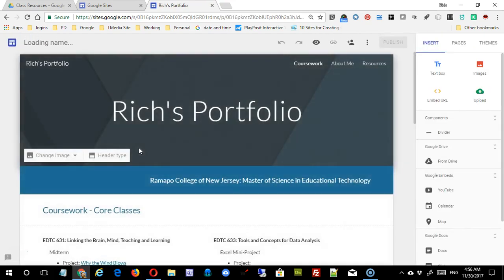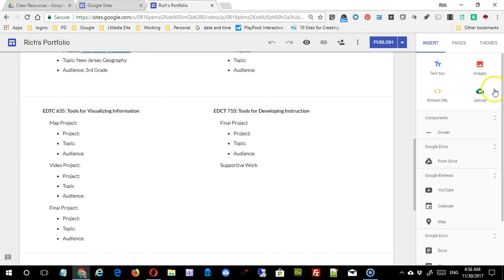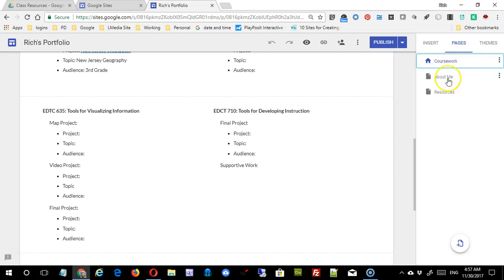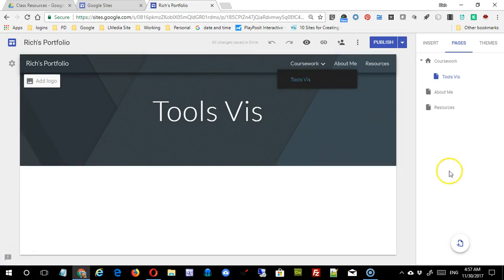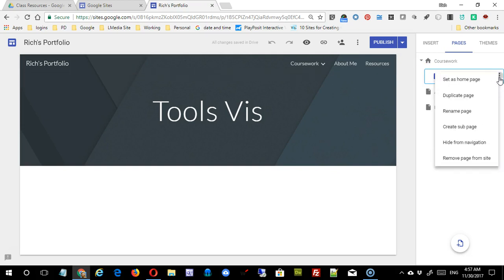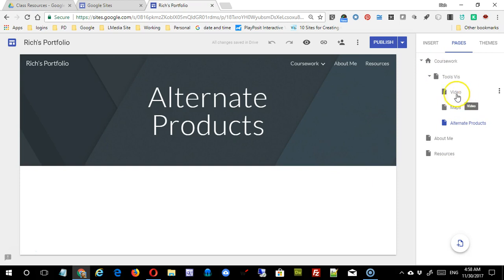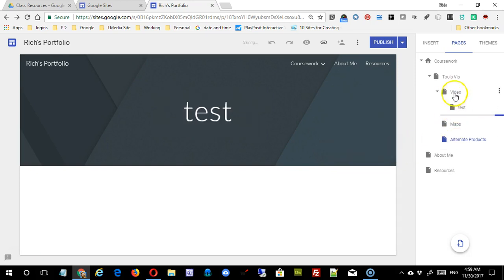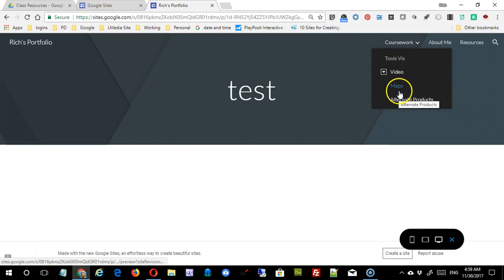New Google Sites: Nesting Web Pages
This video demonstrates newly expanded capabilities in New Google Sites. Google Sites now allows for the nesting of web pages multiple layers deep greatly expanding possibilities for the navigation structure of a website.